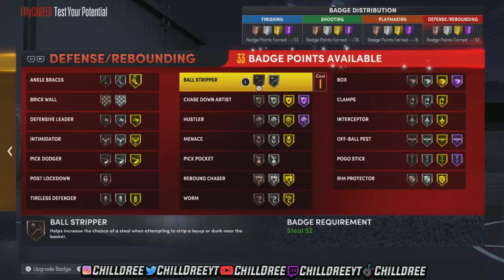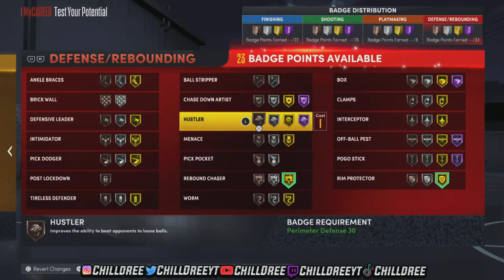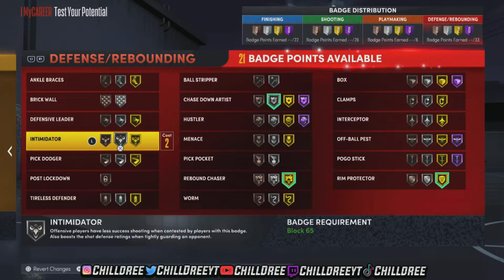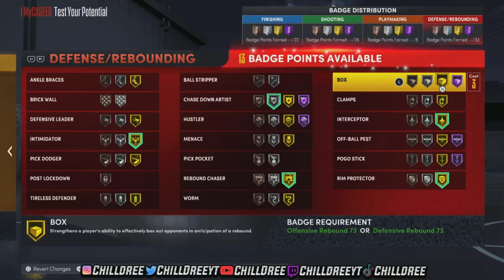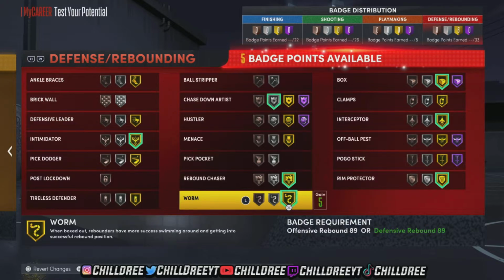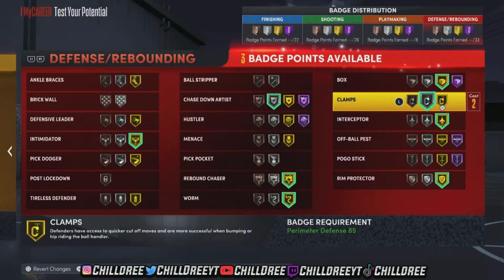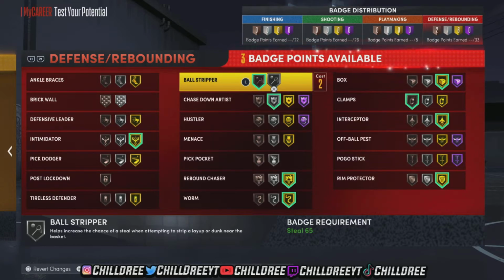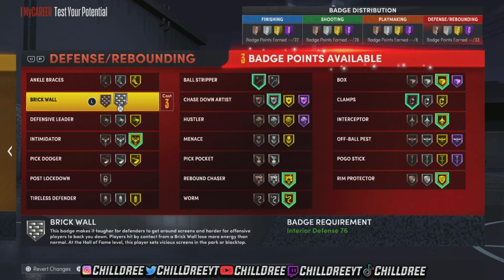*NEW* BEST DEFENSIVE BADGES FOR CENTERS IN NBA 2K22 NEXT GEN! BEST CENTER BADGES 2K22!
Thumbnail maker: @Vastayoo on Twitter🔥

If you want to play with me add me on PSN: ChillDree